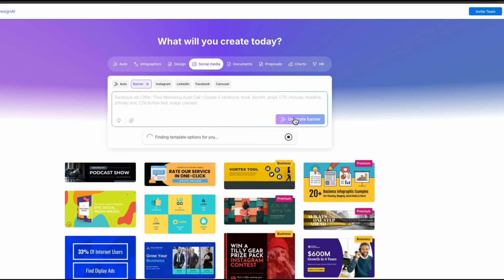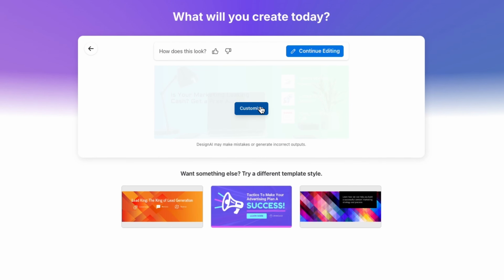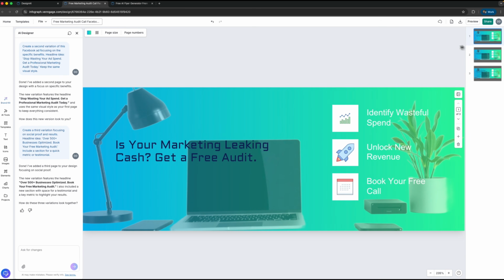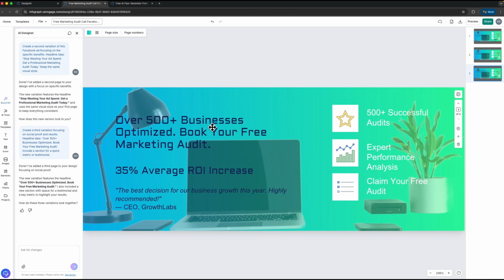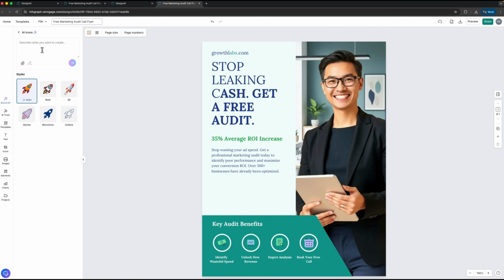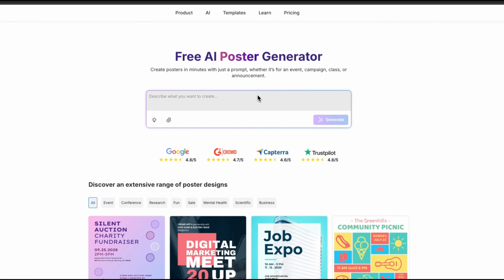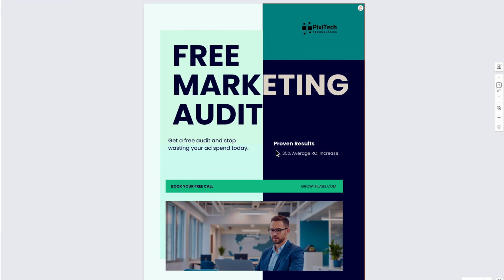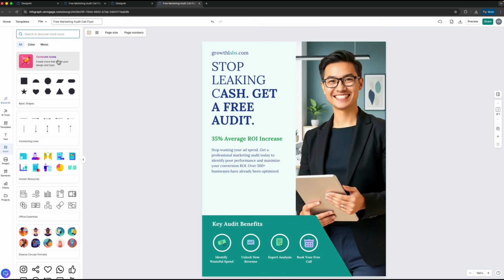Venngage Tutorial - 2026 | Make Facebook Ads, Flyers & Posters Made Easy with AI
This video explains why inconsistent marketing visuals weaken campaigns and how to fix it using a simple framework: one offer, three assets, one style. Follow this Venngage Tutorial to see how ads, flyers, and posters can share a unified design language. Learn how Venngage AI helps create cohesive, professional campaign assets quickly using powerful built-in design tools for marketers.

⏱️CHAPTERS:
0:00 How to Use Venngage
0:58 Venngage Tutorial
7:33 Final Thoughts